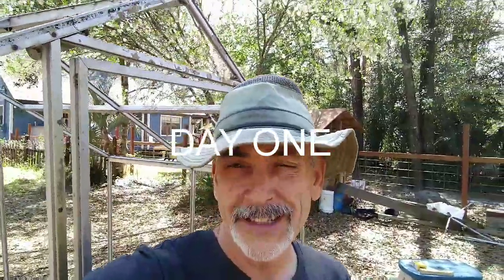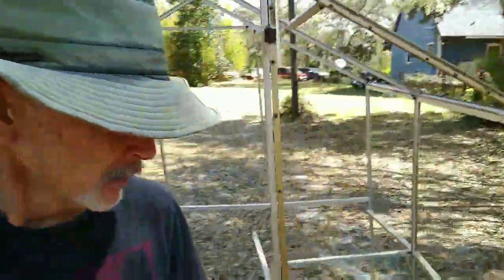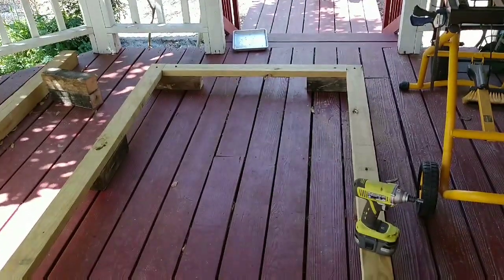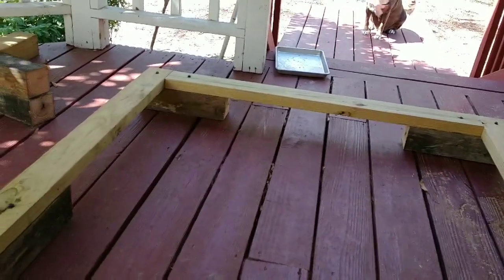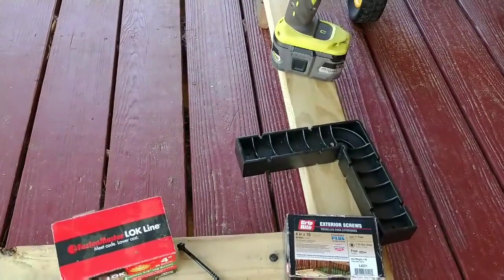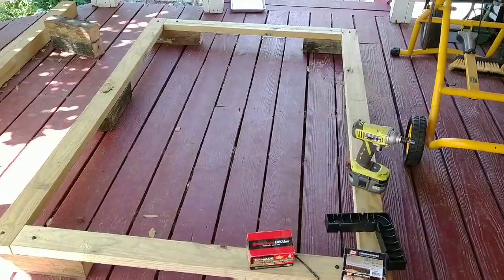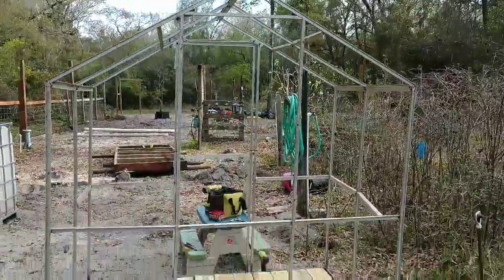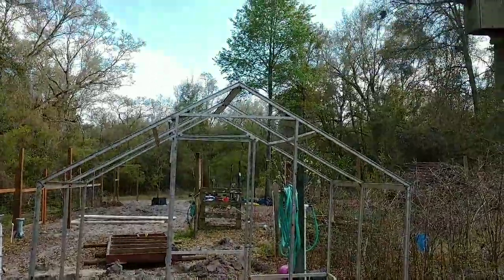Rescuing A Tiny Battered Old Greenhouse...Part 1.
Day one of my rescue and repurposing of a rusty and battered 4x6 metal greenhouse frame.